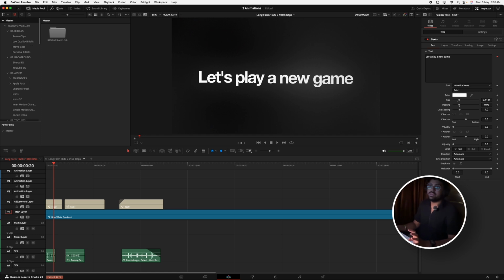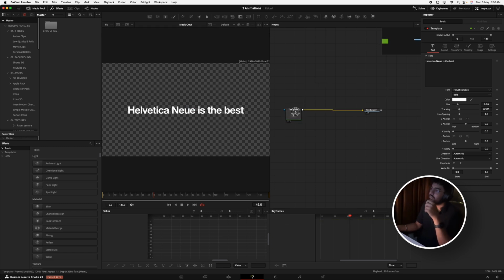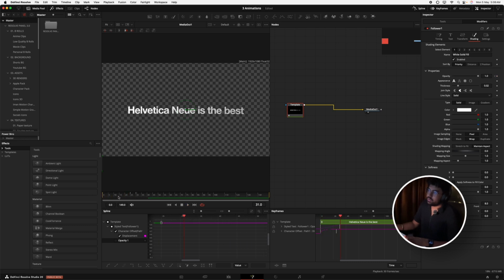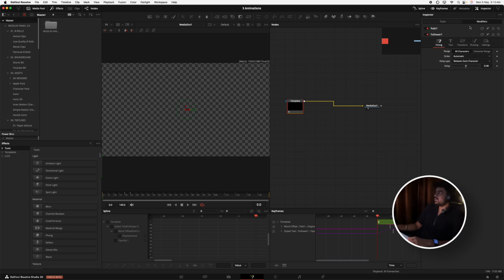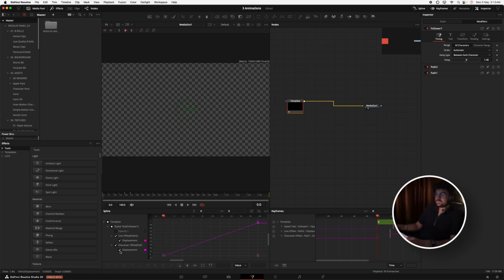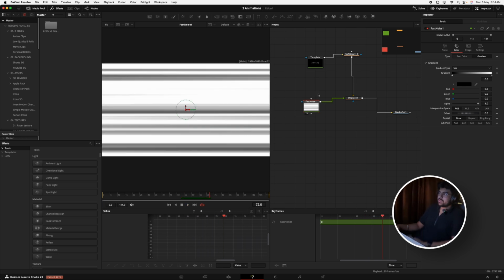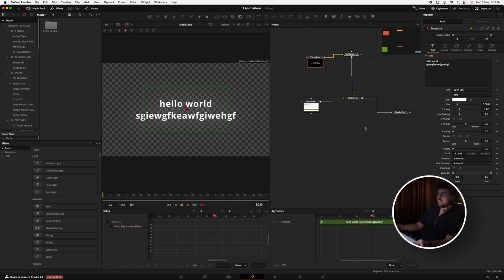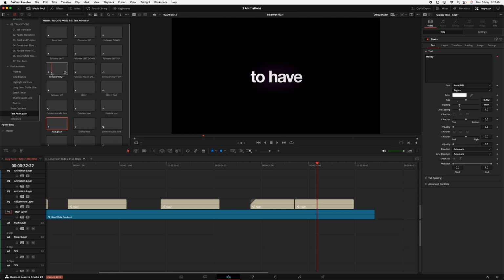Stop Using Boring Text Animations — 3 Pro Text Effects in DaVinci Resolve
If your text animations feel boring, this tutorial will fix that.

In this video, I break down **3 text animations I use in almost every edit**:

- A clean **follow-up / pop** text animation
- A **word-by-word reveal** variation
- A simple **glitch text** effect using Fusion (fast noise + displacement)

These are easy to customize, and once you save them as presets, you can reuse them in every project.

### Chapters

00:00 Intro

00:20 Animation 1 (Follow-up / pop)

04:10 Animation 2 (Line / word-by-word)

06:20 Animation 3 (Glitch)

10:50 My text animation library